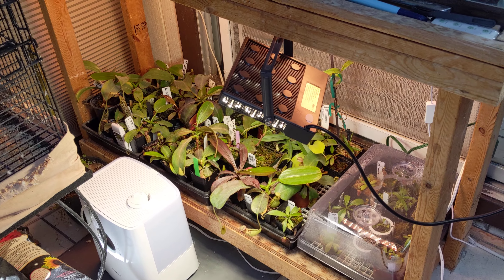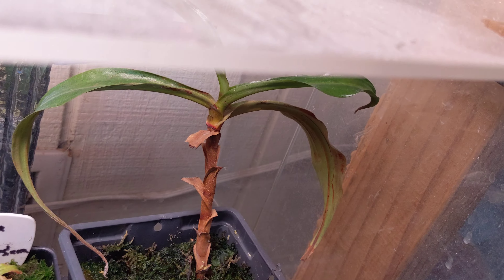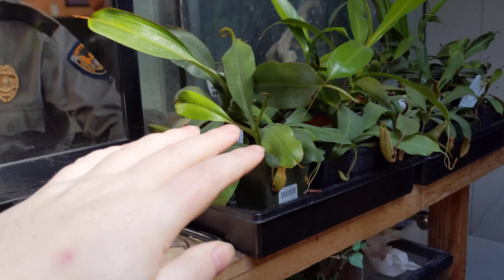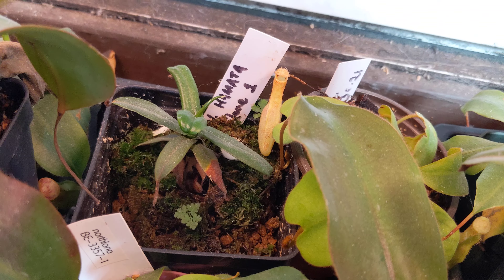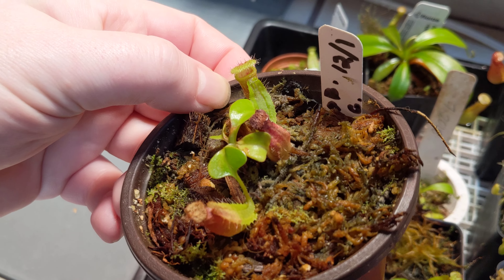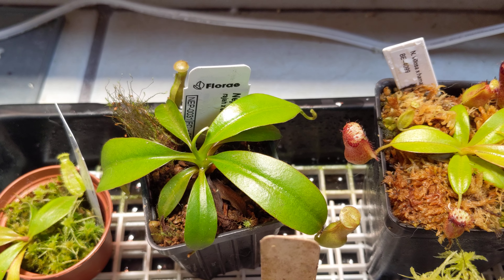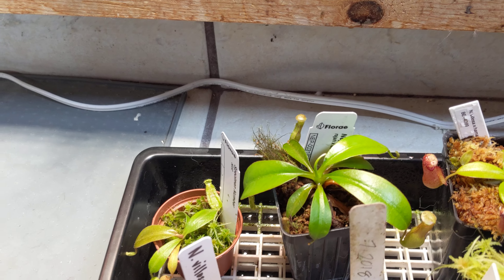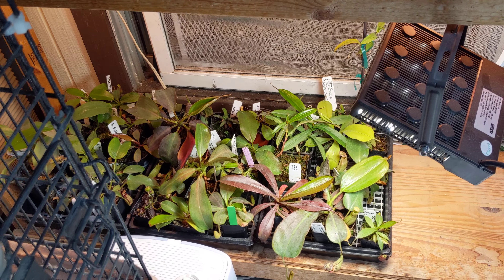Nepenthes update : February 2023 end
my nepenthes update for end of February2023
growing well, new villosa and rajah already have fresh health growth 👍